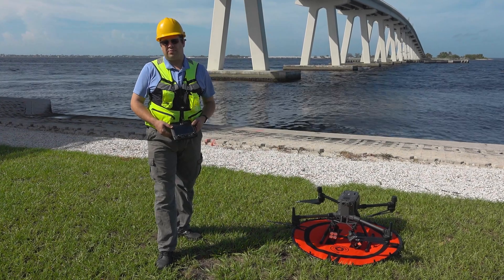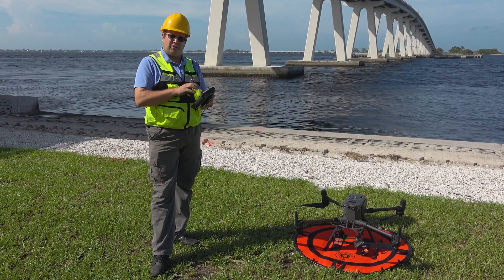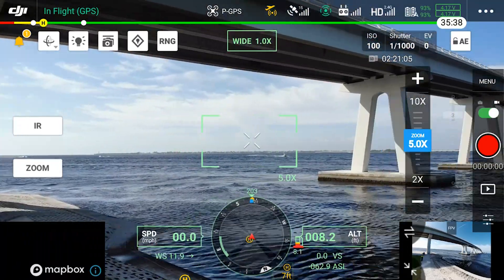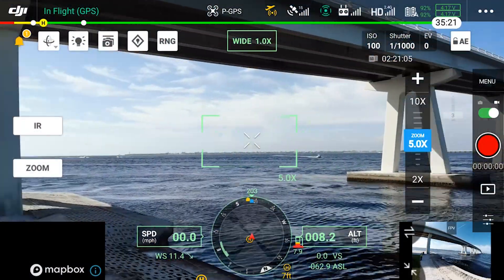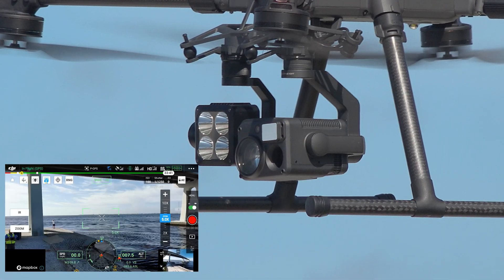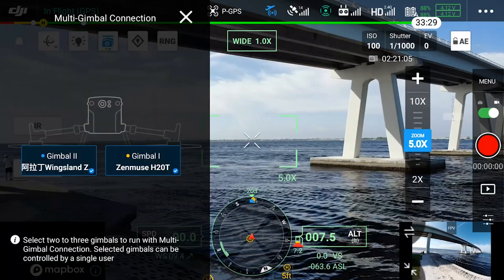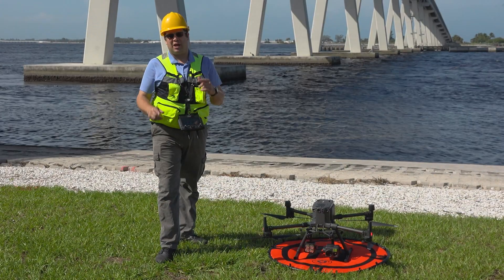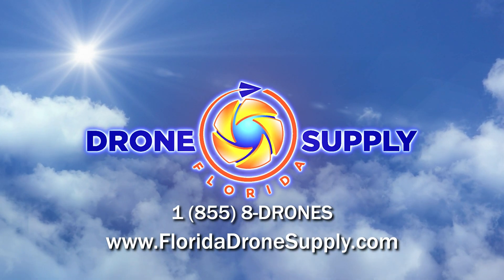How to Sync Two Gimbals Together on the DJI M300 (Multi-Gimbal Connection)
Welcome to Florida Drone Supply.

In this quick one minute video we'll show you how to sync two gimbals together on the M300 so that they move together in tandem. This can be very useful if flying the M300 with a dual or triple gimbal set up.